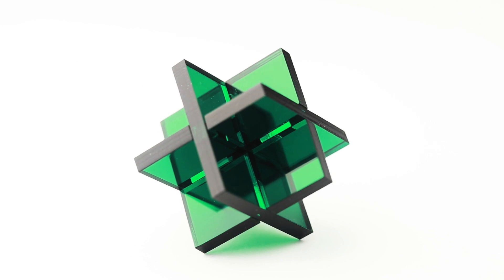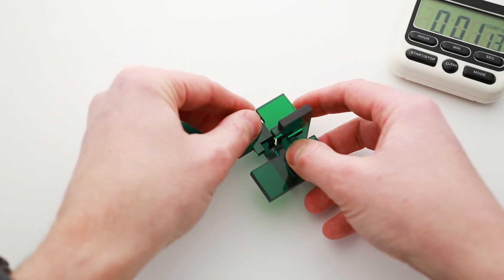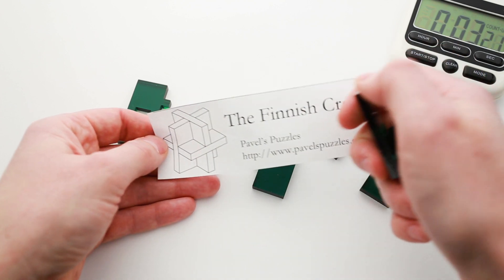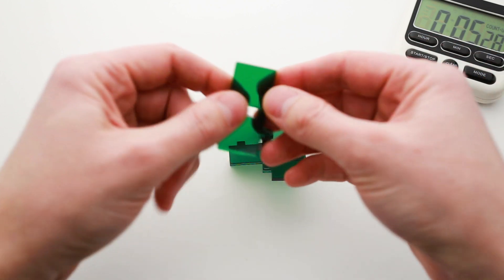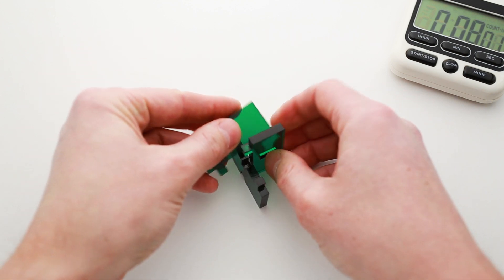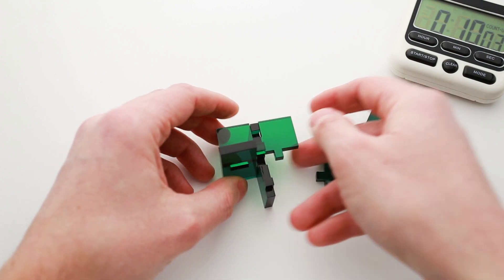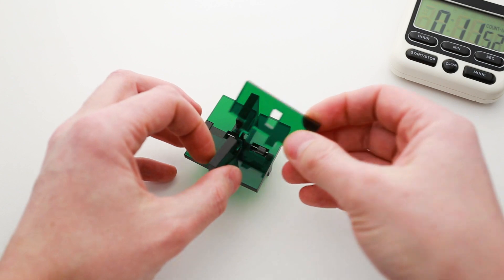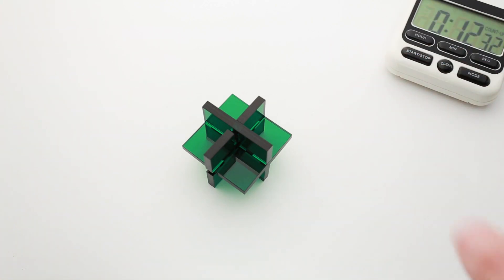The Finnish Cross - unexpectedly fun puzzle.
The Finnish Cross puzzle made by Pavel's puzzles. Difficulty level 8/10. Objective is to form a cross from 6 pieces.